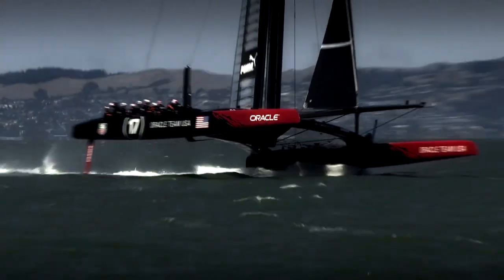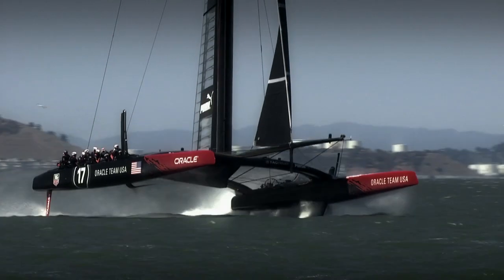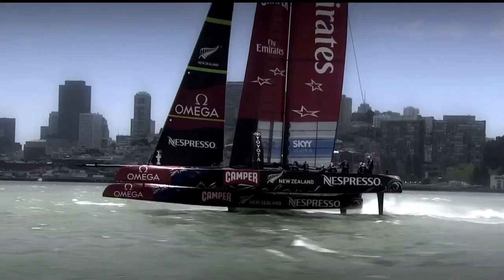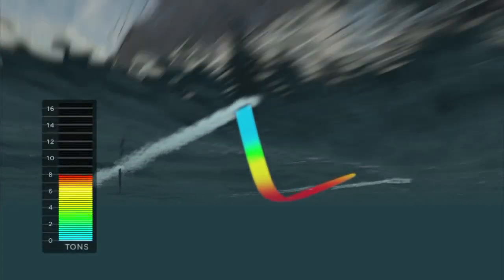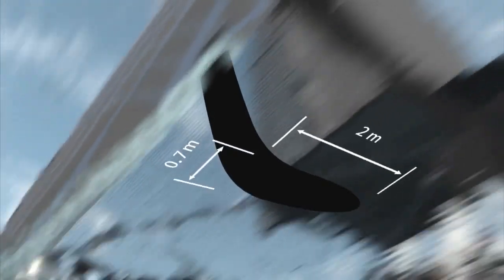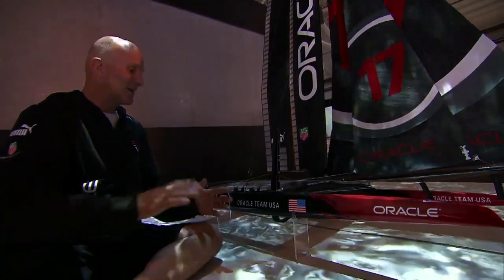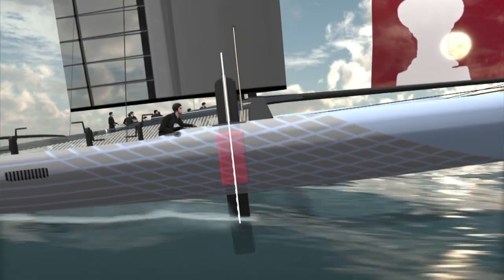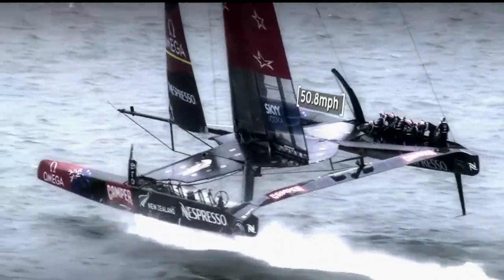America's Cup: All about the foils / AC72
The AC72 (Americas Cup 72 class) is a wing sail catamaran box rule, governing the construction and operation of the yachts to be used in the 2013 Louis Vuitton Cup selection series and the 2013 America's Cup. This new and revolutionary design is extremely expensive and has allowed the development of foils which lift the hull out of the water in some conditions leading to extreme boat speeds.

The tight box rule for the AC72 wing sail catamaran sets very narrow ranges for length, beam and wing sail dimensions, but the devil is in the details. The wing sail originally got the most attention in the media but focus has now shifted to the daggerboards and hydrofoiling.